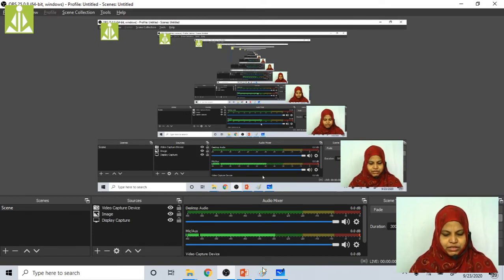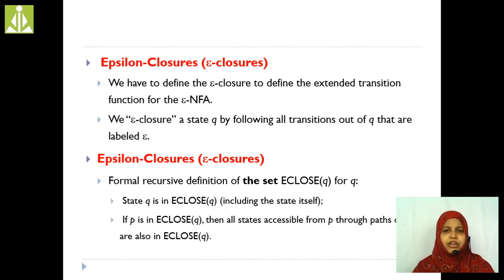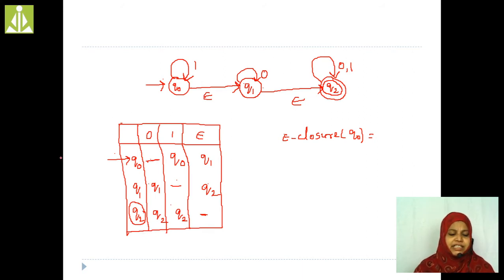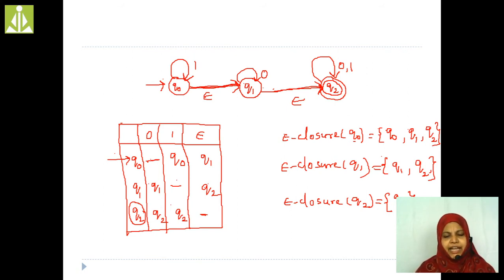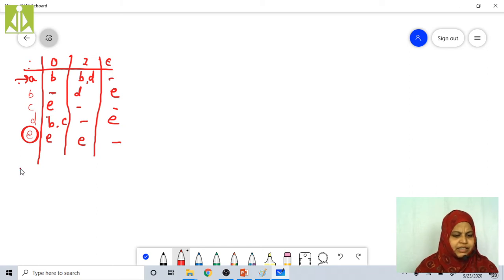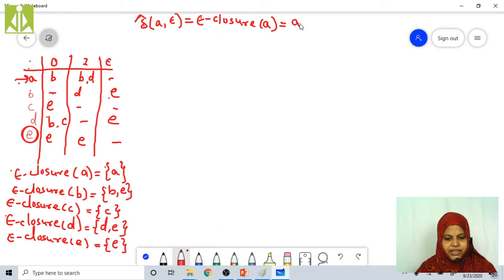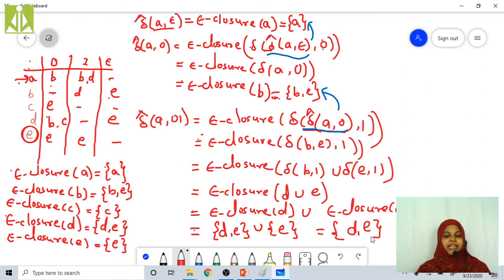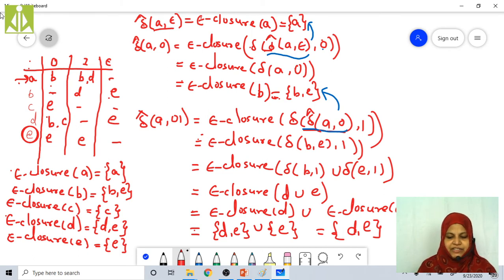Conversion of NFA with ε moves to without ε moves.--Part 2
Conversion of ε- NFA  to NFA with out ε moves.
--Algorithm and steps for conversion of NFA with ε moves to without ε moves.
--Example